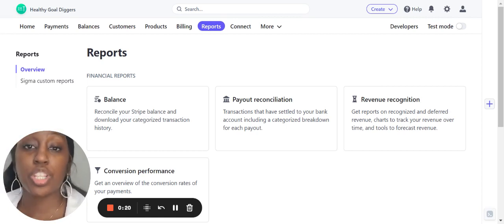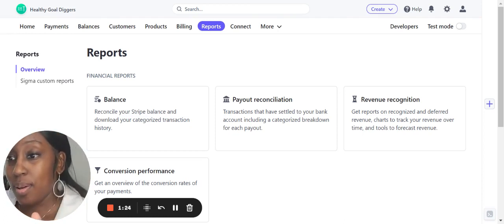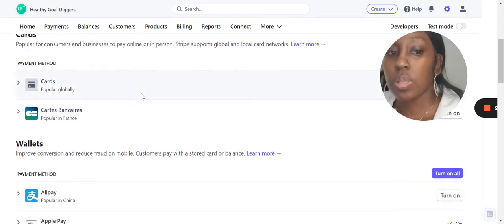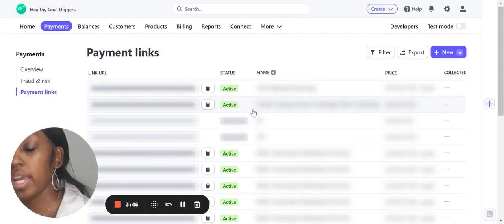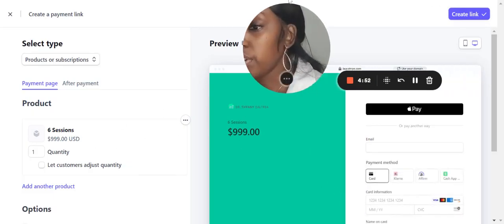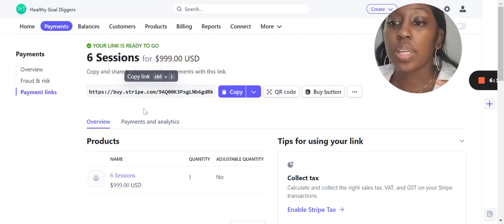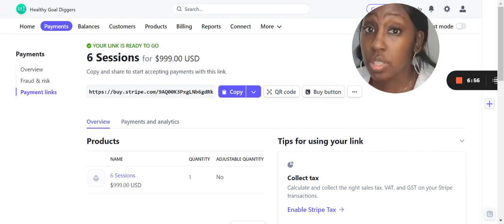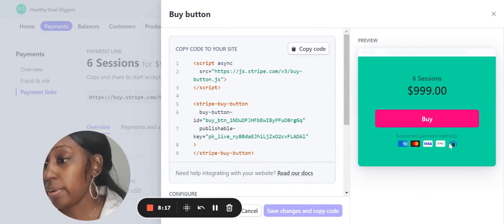How To Start Taking Payment Plans in Body Contouring Med Spas without Cherry or CareCredit 2024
Welcome! This videos walks you the steps of how to accept payment plans for your services or products.

Learn marketing with me in my FREE 3 Day SPA CEO Marketing Challenge for Body Contouring & Med Spas!